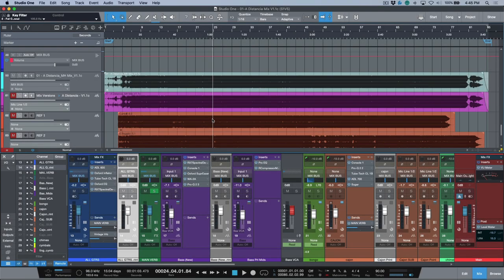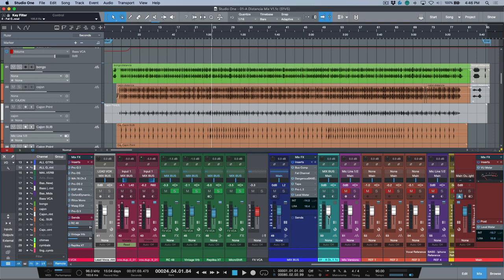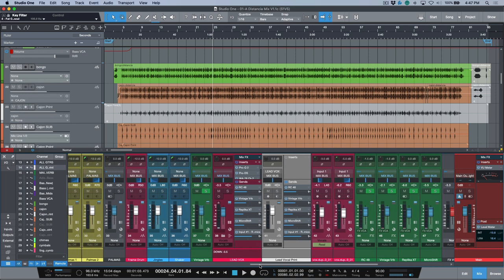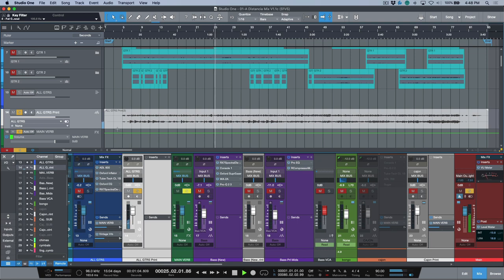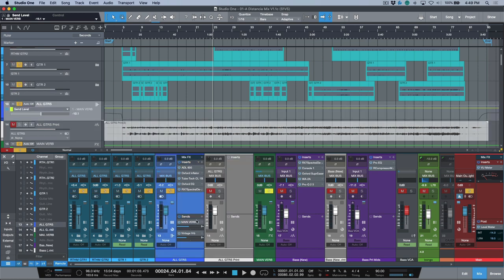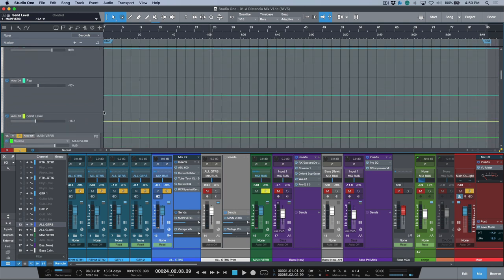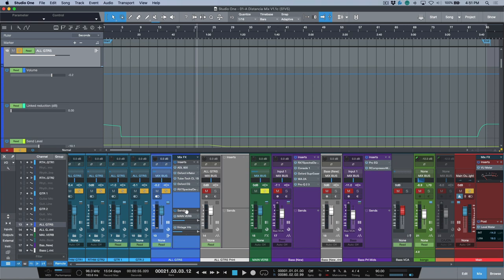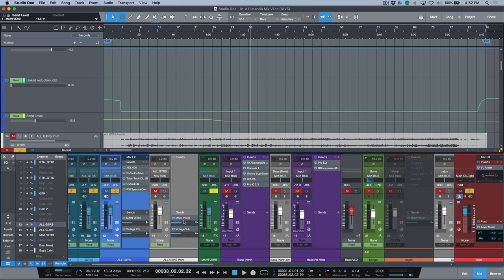How to Copy FULL Send Chains in Studio One 5.1 and Above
In this video, I demonstrate a new feature that was added in Studio One 5.1 - the ability to Copy FULL Send Chains (Multiple Sends) between tracks. A small but incredibly useful feature. :)